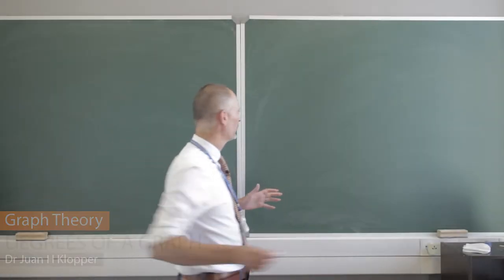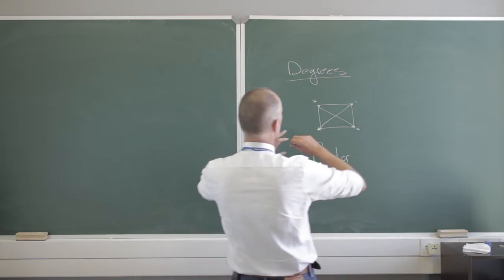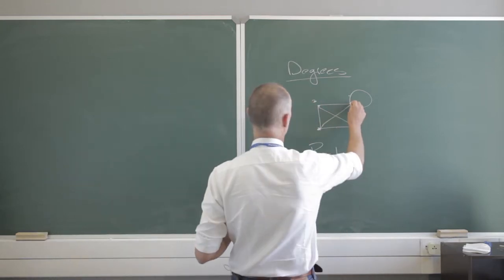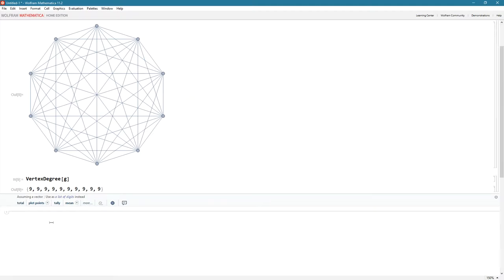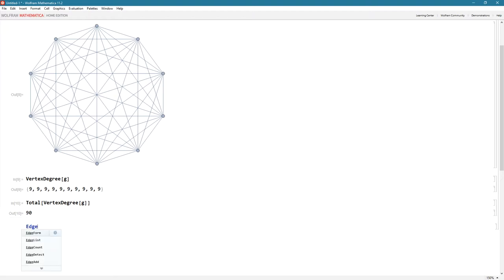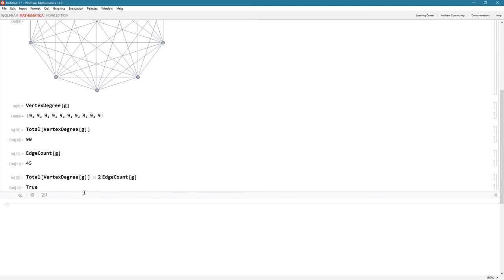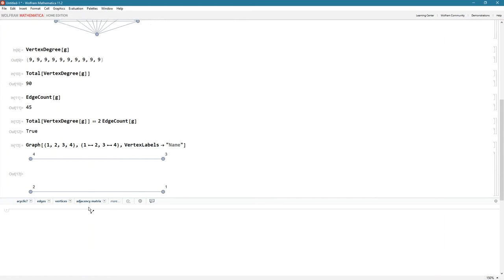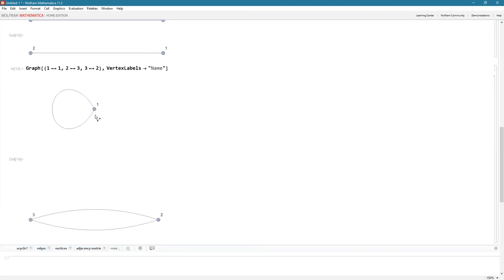Degrees of a graph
The degrees of a graph are the number of edges incident upon it.  Note that a loop counts as two edges.

In a regular graph, all the nodes have a similar degree.

You can learn more about Mathematica on my Udemy course

PS!  Wait until Udemy has a sale and save a lot when signing up.